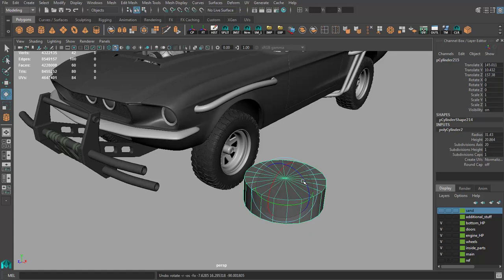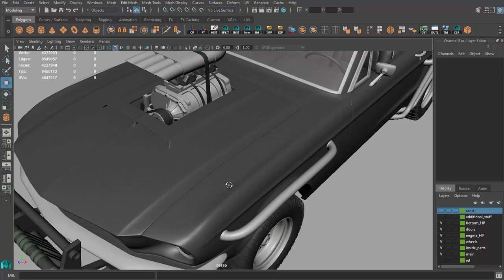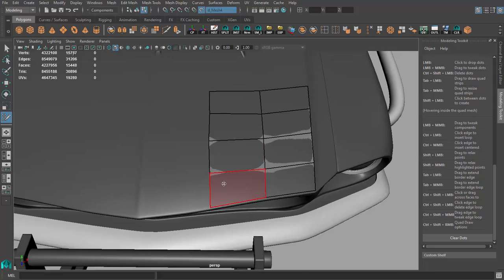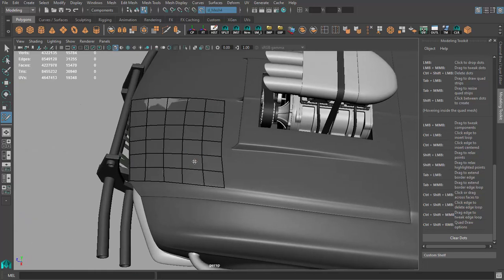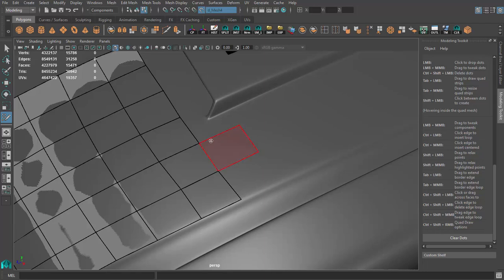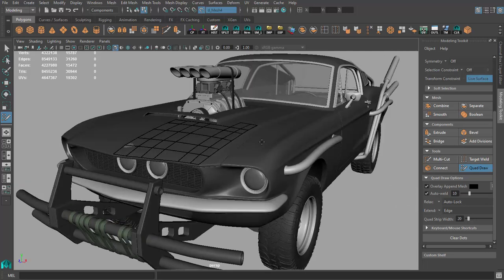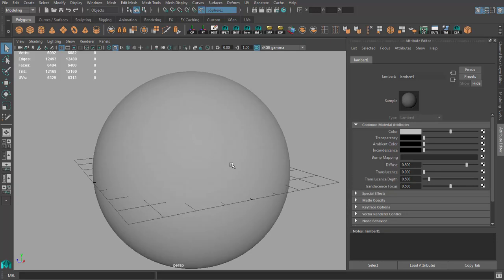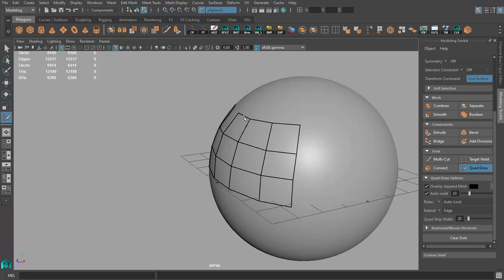14 low poly part1